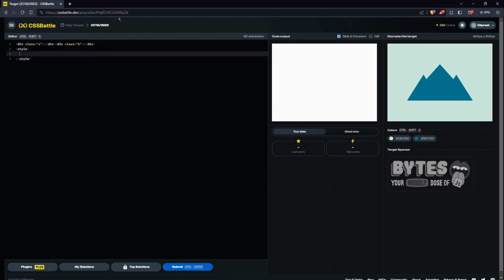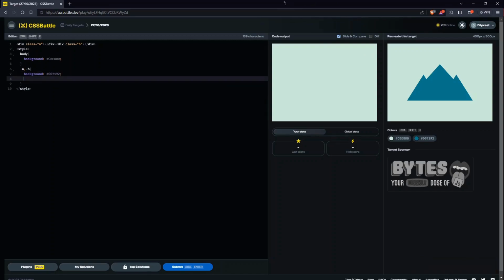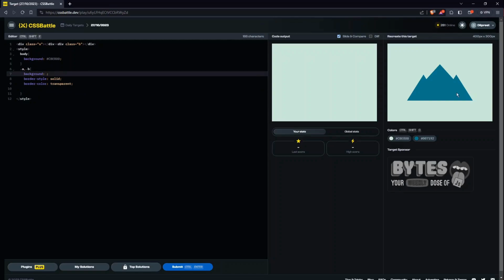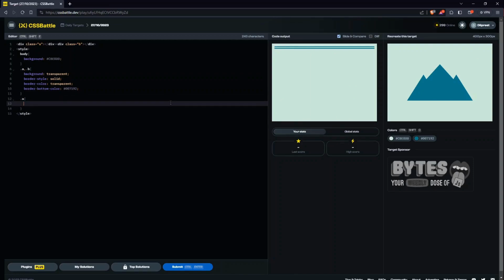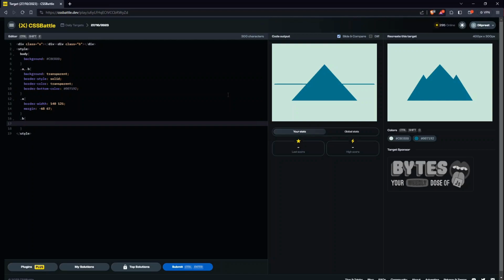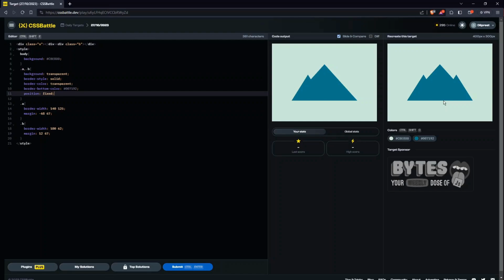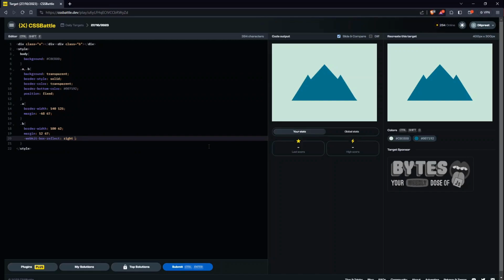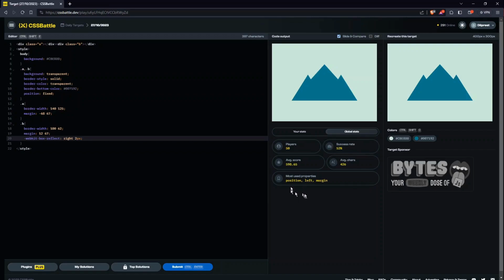The Daily Targets Series: HTML and CSS Challenge by CSS Battle - 27-10-2023